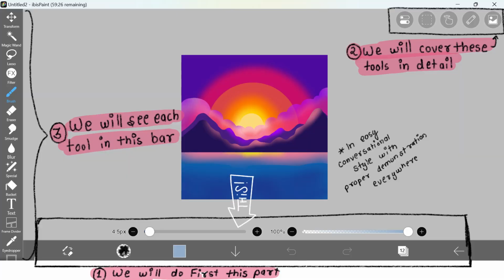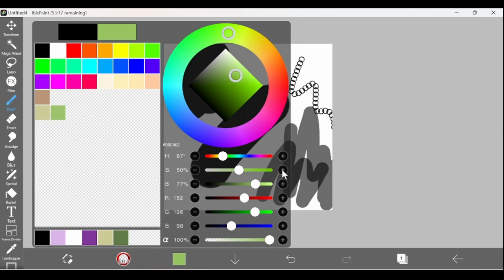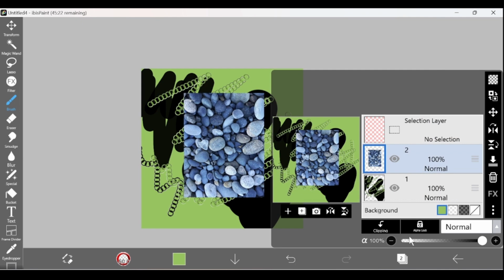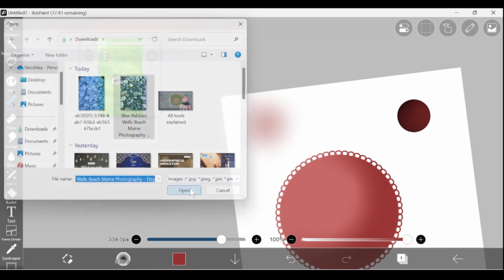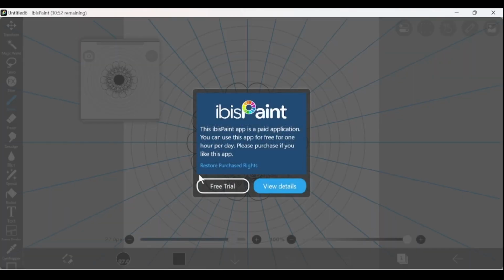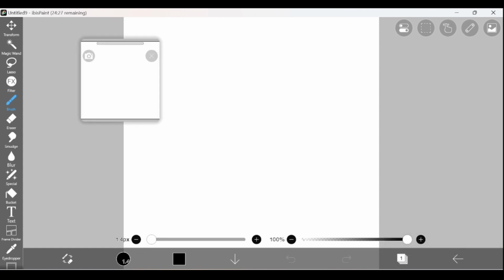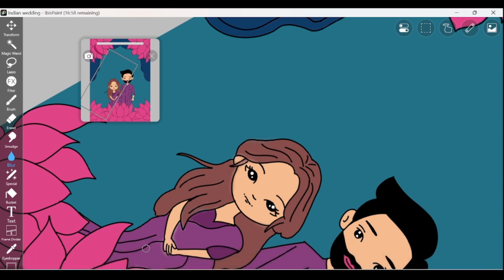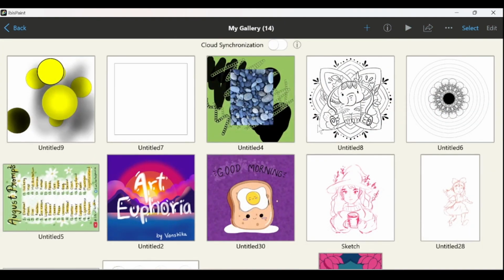How to use Ibis Paint X as a pro✨ Tutorial for beginners (in English) Step by Step